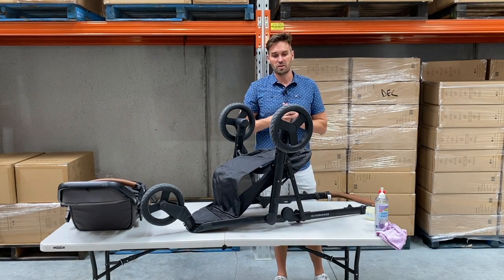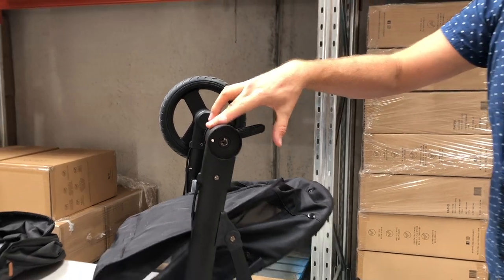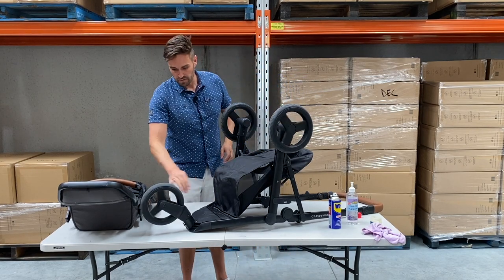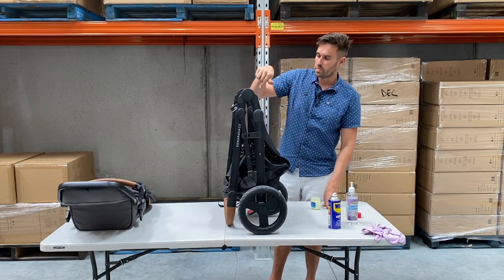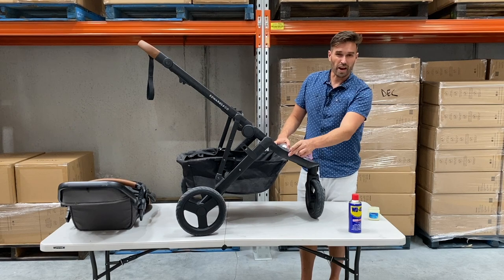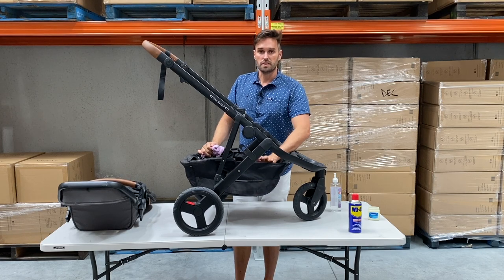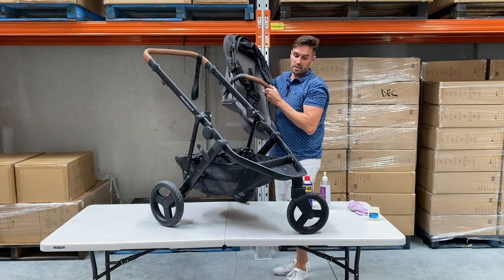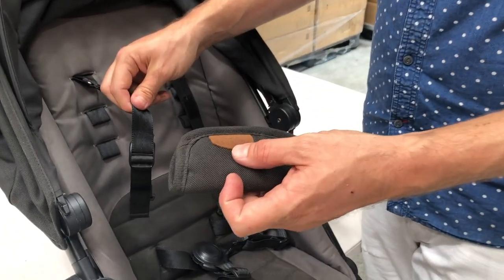Oscar M Service At Home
Mark Edwards runs us through how to service your Oscar M stroller at home. The beauty of the design means there is less day-to-day maintenance for the Oscar M.

All you need is:
- vaseline
- WD40
- surface cleaner
- bucket of soapy water + scrubbing brush

If you're wondering how to service your Oscar g3 at home, we have a separate video for this.

0:00 What you need
0:32 Wheels
2:25 Check the fold
4:00 Frame
4:50 Basket
5:12 Rivets
6:08 Seat